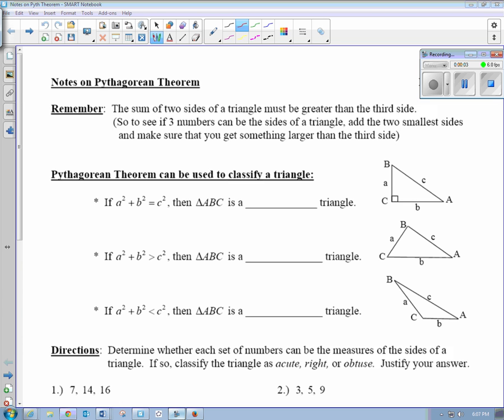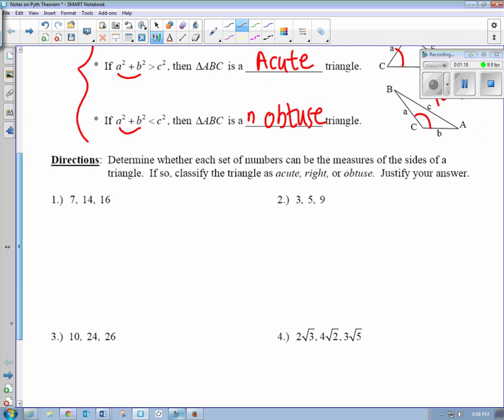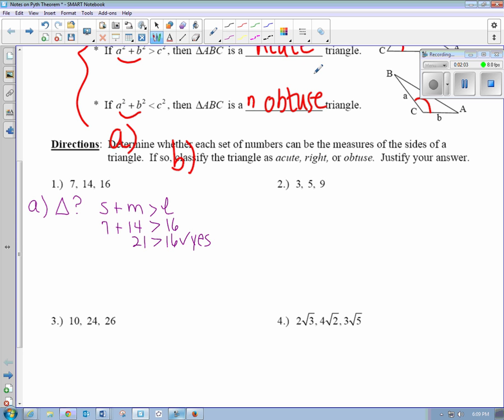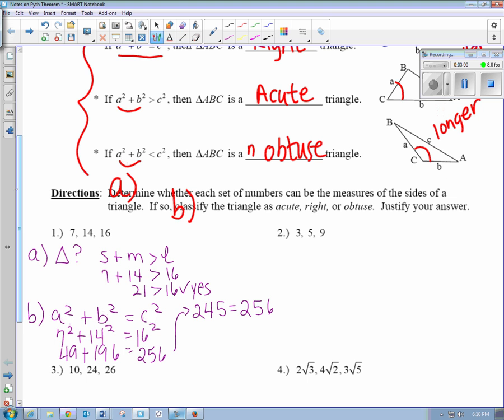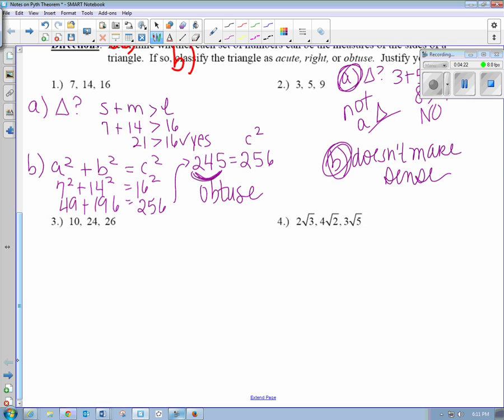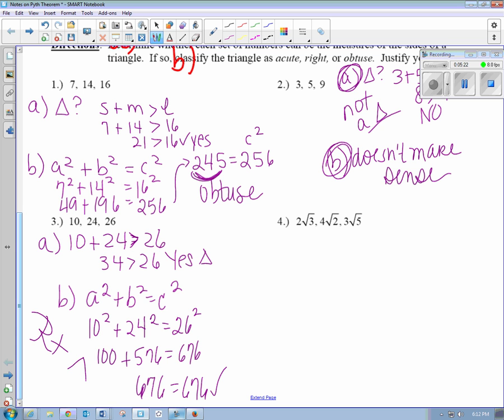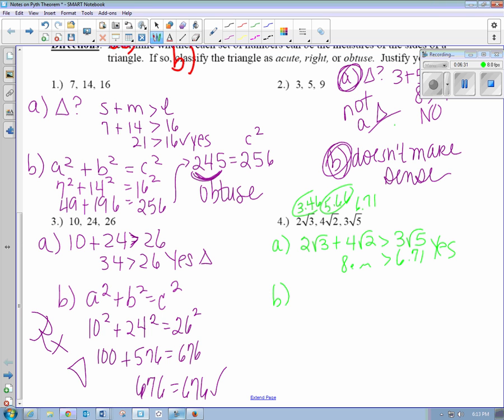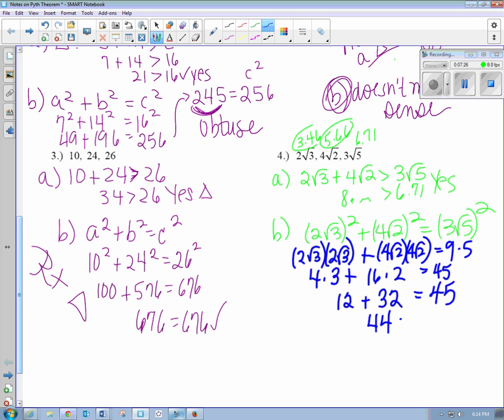Video on Pythagorean Theorem and Classifying Triangles